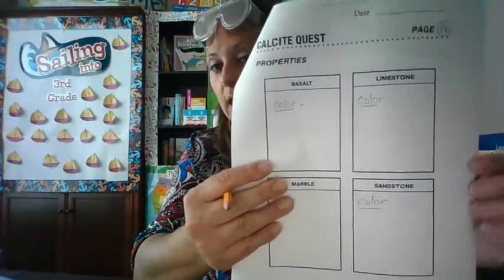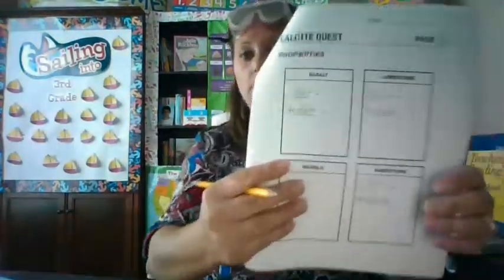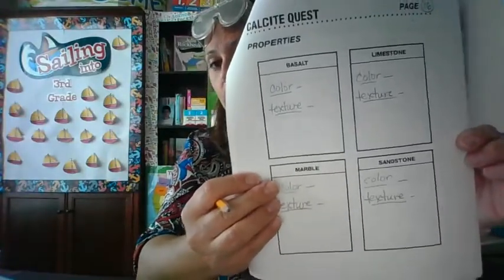Calcite Quest Lesson 1 - property of calcite, properties of basalt, limestone, marble, sandstone